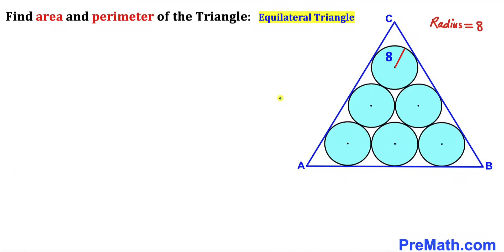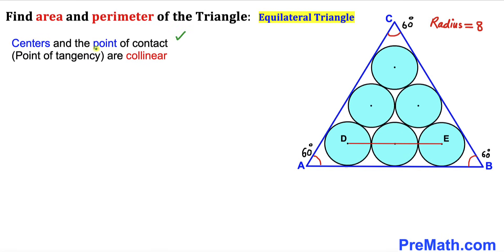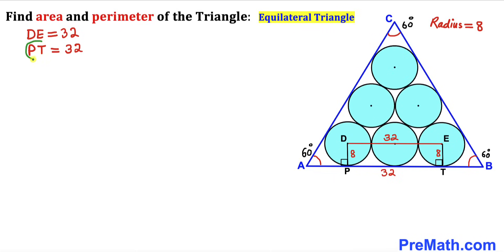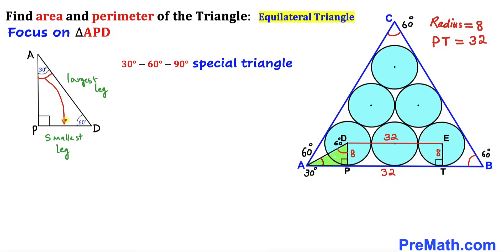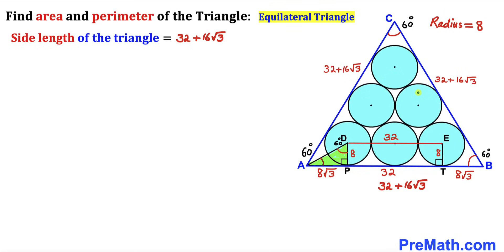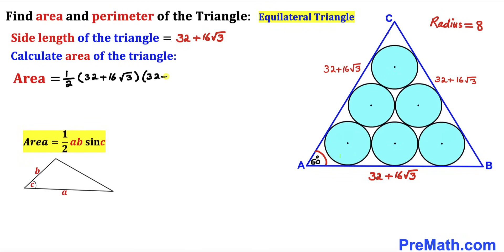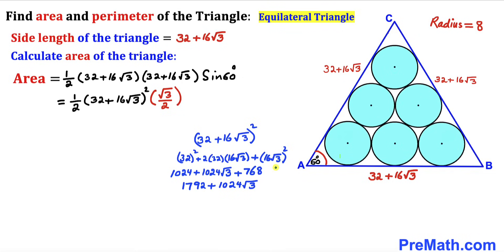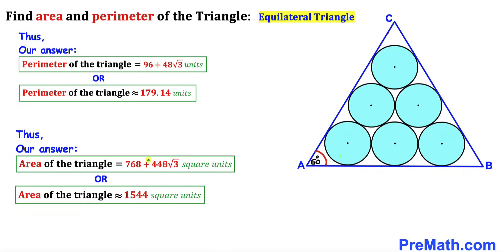Can you find the Area and Perimeter of the Triangle? | (Step-by-step explanation)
Learn how to  find the Area and Perimeter of an Equilateral Triangle. Six identical circles of radius 8 are inscribed in an equilateral triangle. Important Geometry and Algebra skills are also explained: Pythagorean Theorem; Circle theorem; area of a triangle formula; perimeter of a triangle formula. Step-by-step tutorial by PreMath.com

blackpenredpen
math olympics
olympiad exam
math olympiada
British Math Olympiad
olympics math
olympics mathematics
Number Theory
mathcounts
math at work
Pre Math
Olympiad Mathematics
Olympiad Question
Geometry
Geometry math
Geometry skills
Right triangles
imo
Competitive Exams
Competitive Exam
Calculate the Radius
Equilateral Triangle
Pythagorean Theorem
Right triangles
Radius
Circle
Circle theorem
coolmath
my maths
mathpapa
mymaths
cymath
sumdog
multiplication
ixl math
deltamath
reflex math
math genie
math way